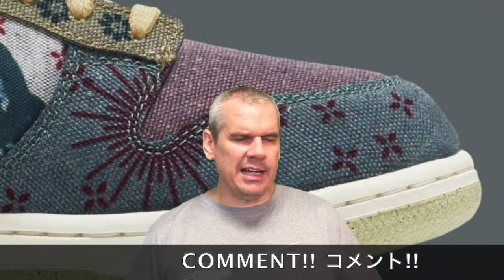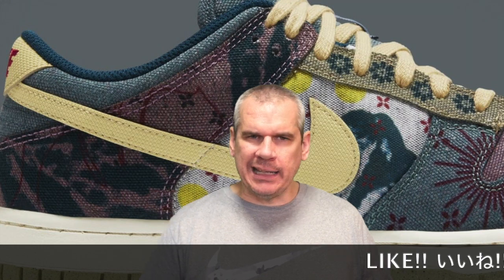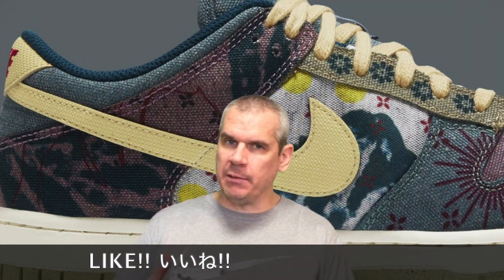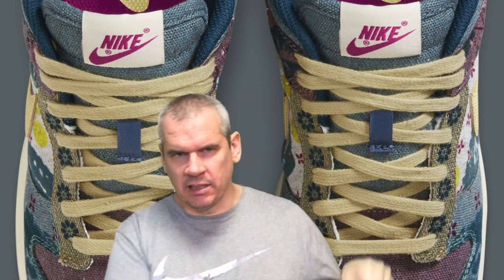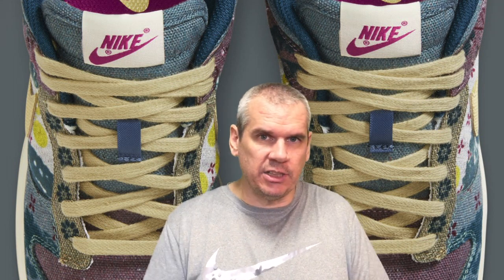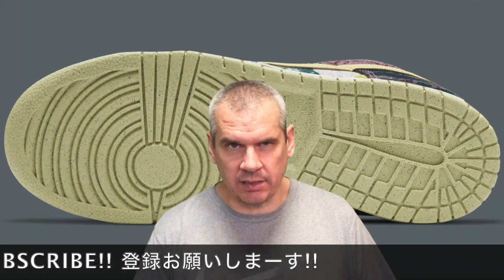NIKE DUNK LOW COMMUNITY GARDEN LEMON WASH・ナイキ ダンク ロー レモン ウォッシュ コミュニティ ガーデン [スニーカー sneakers]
This is a sneaker video about the upcoming release of the Nike Dunk Low Community Garden colorway, sometimes called the Lemon Wash. ナイキ ダンク ロー レモン ウォッシュ コミュニティ ガーデンについて話します。Brought to you from Tokyo, Japan, the home of the 2020 Olympics. 東京オリンピック2020の日本からUPしました。